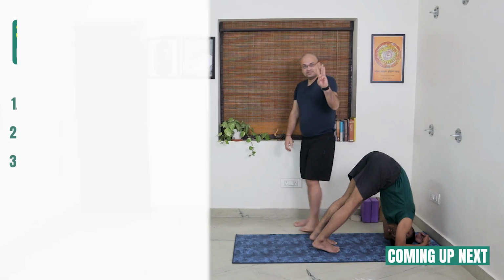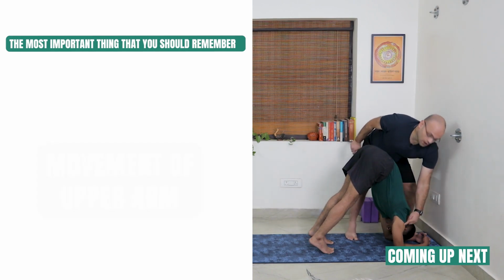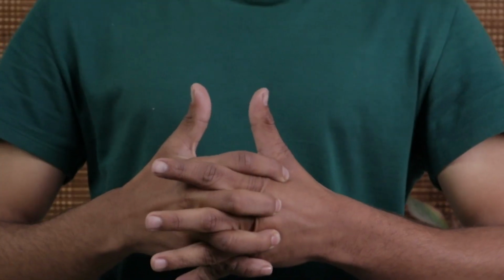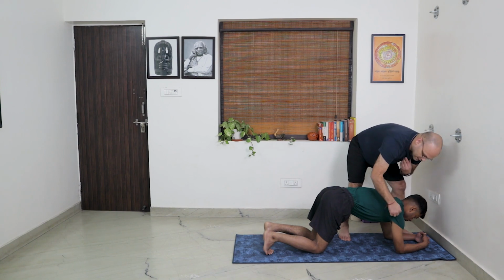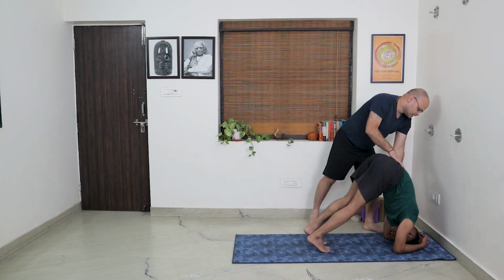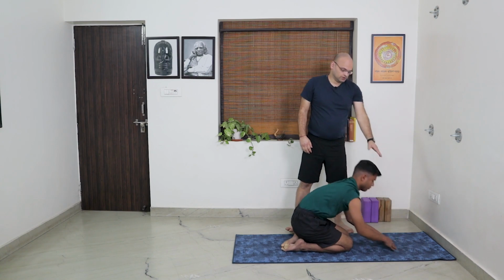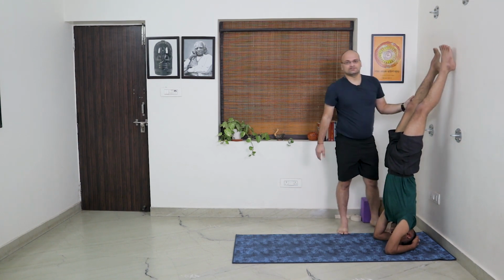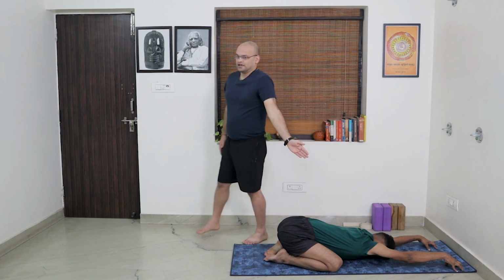How to do Sirsasana with proper technique | HEADSTAND for Beginners | Part 1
This is a short course on Sirsasana divided into 5 parts, with Part 1 uploaded today and other videos to follow soon. In this course, you will learn the correct technique and alignment for performing the headstand, ensuring your practice is safe and injury-free. In the upcoming lessons, we will address all potential challenges you may encounter while practicing the headstand. This video caters to practitioners of any level, whether beginner or advanced, as well as yoga teachers.

Benefits of Sirsasana:

1. Practicing Sirsasana improves venous return from the lower body and enhances lymph drainage.

2. Sirsasana has been proven beneficial in improving lung capacity.

3. Improved immunity: With better lymph drainage, practicing Sirsasana has shown to enhance immunity.

4. It is beneficial in improving the digestive system.

5. Practicing Sirsasana can make you feel rejuvenated.

1. Neck injuries

2. High blood pressure

3. Eye conditions like glaucoma or detached retina

4. Cardiovascular conditions

5. Menstruation

6. Pregnancy

7. Osteoporosis or osteopenia